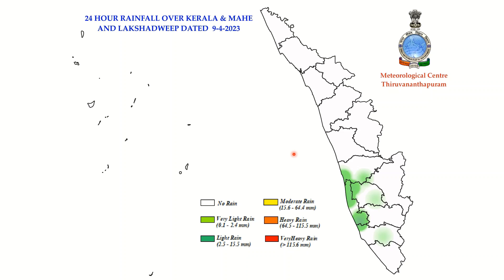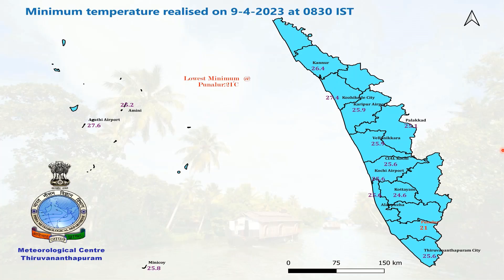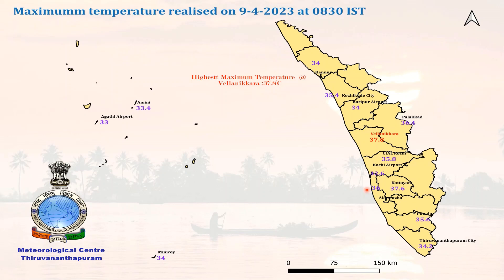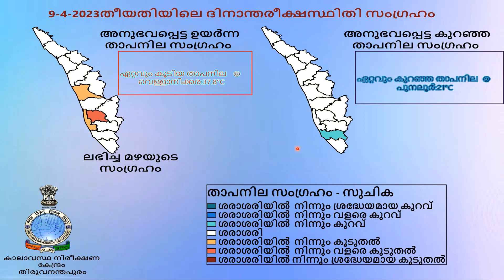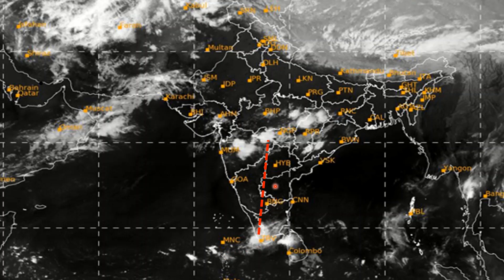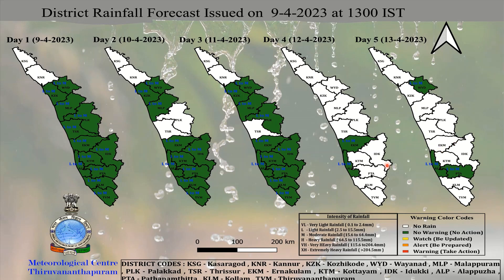Daily weather video 9 4 2023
Daily Weather Video dated 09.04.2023 by Head Meteorological Centre Thiruvananthapuram

Meteorological Centre, Thiruvananthapuram caters to the meteorological requirements of Kerala state and Lakshadweep Islands by supervising and coordinating the weather services in the state. Weather forecast (both aviation and non-aviation) for optimum operation of weather sensitive activities like agriculture, irrigation, aviation etc. and warnings against severe weather phenomena (over the state and nearby sea area) like heavy rains, thunderstorm, strong winds etc., which cause destruction to life and property are rendered by this centre under the technical advice of Regional Specialized Meteorological Centre (Cyclone Warning Division) at New Delhi. Necessary Meteorological services for air navigation, towards the safety of aircraft operation in the state, is provided by Airport Meteorological Office - the Aviation section of this office.